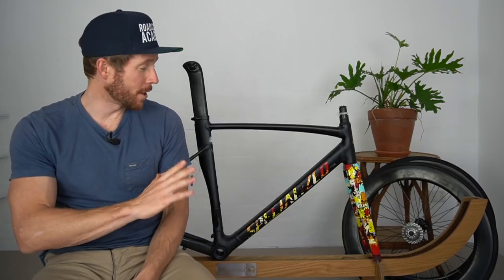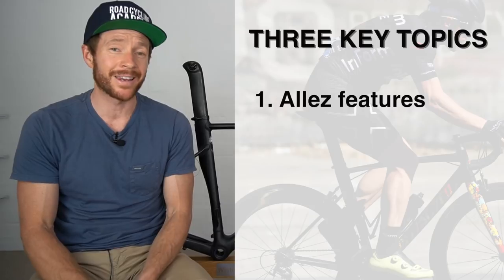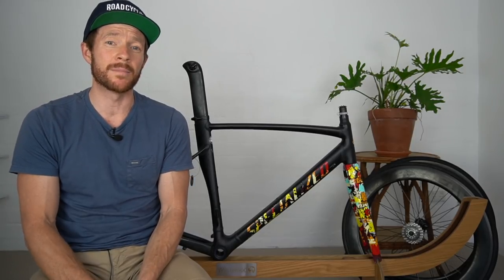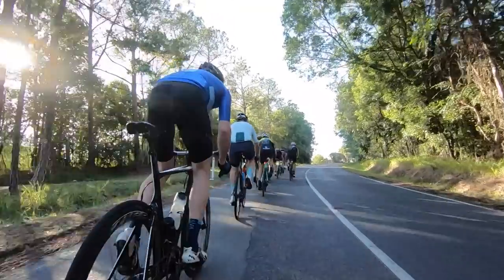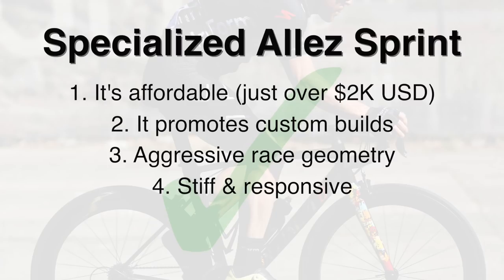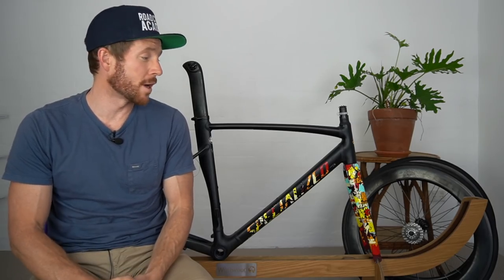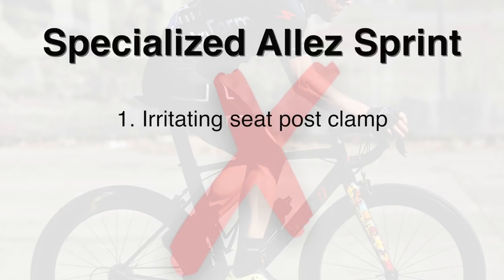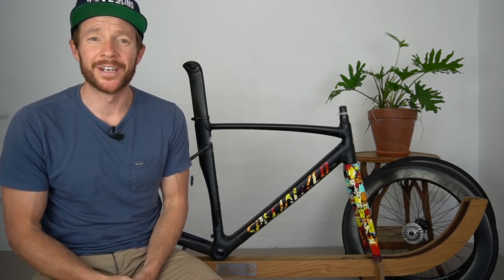The Specialized Allez Sprint (why I'm saying Farewell)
The Specialized Allez Sprint. We've done reviews, criterium pig, and general road cycling content together. It's been a real journey with this Specialized aluminum road bike. It was almost two years ago today, I had this bike built up at Hampton Cycles with:

Allez Sprint Graffiti frameset
Shimano 105 groupset
Quarq power meter
Fulcrum 5 wheels

Shortly after the build, I needed to invest into some carbon wheels for criterium racing. So that had the Allez sporting some Enve carbon race wheels that have really made it pop. In this video I will share:

What I have loved about riding the Specialized Allez Sprint
What I have disliked &
Why I'm saying farewell